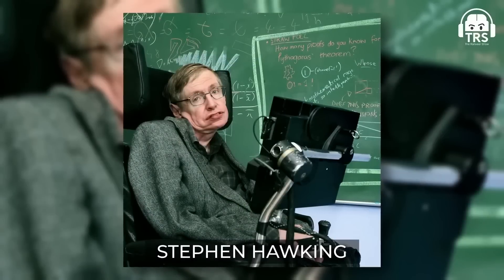Shocking Truth About Time Travel - Scientist Explains - IT IS POSSIBLE!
🎧 Listen To TheRanveerShow On Spotify

Follow Jijith Nadumuri Ravi's Social Media Handles:-

Books :

Rivers of Rgveda

Geography of Ramayana

Today on the show, we have with is an Ex-Scientist ISRO, Jijith Nadumuri Ravi. He talks about various scientific concepts including time travel, UFOs, and alien life. He explains that while time travel to the future is theoretically possible, the technology to send humans into the future does not currently exist. He also explains that time travel to the future is theoretically possible but the technology to send humans into the future does not exist yet.

In this episode. he touches, He also touches on the possibility of alien life and discusses the likelihood of finding life in our solar system. Hope you enjoy this mind-bending episode.